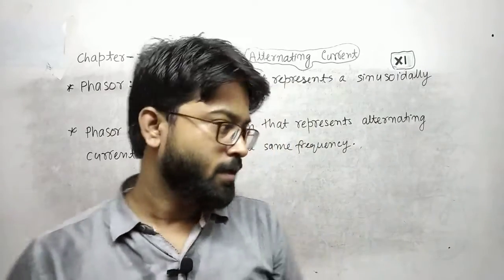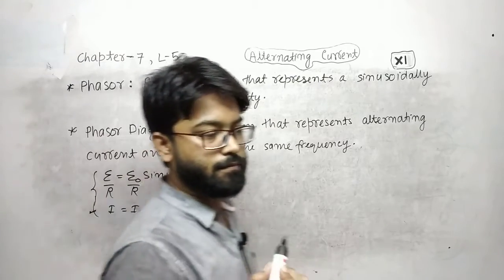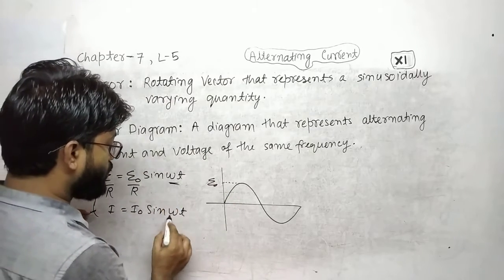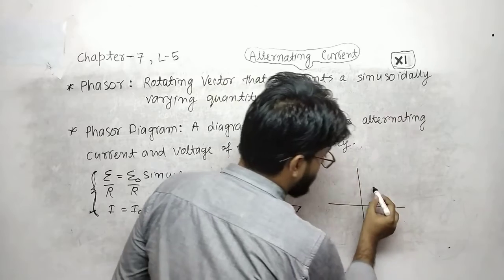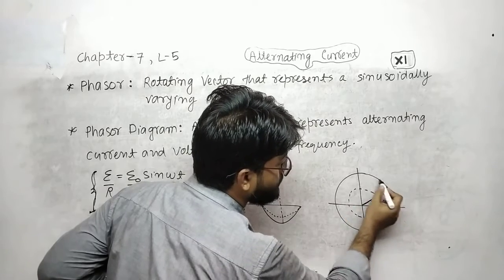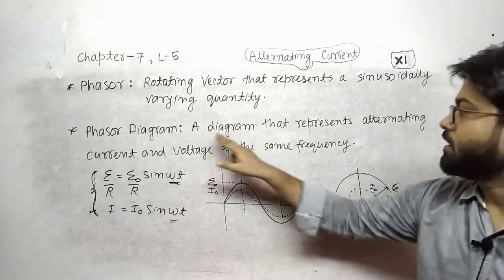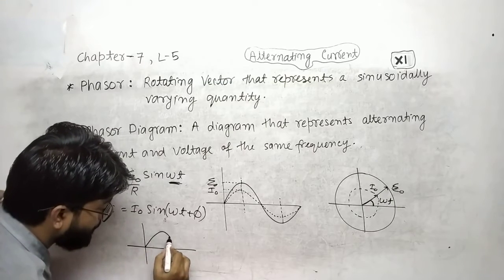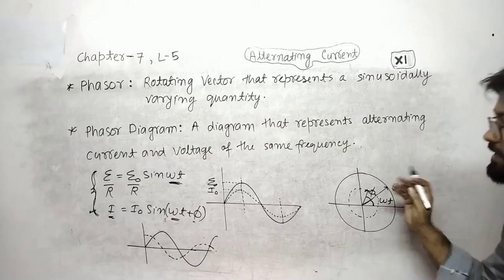12th Chapter-07 L-05